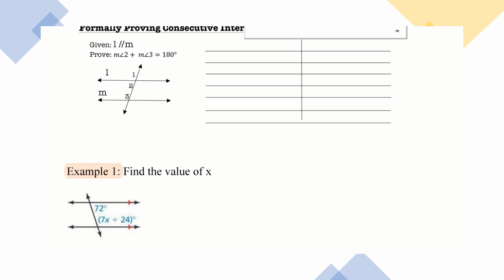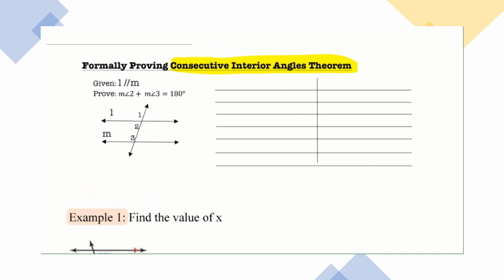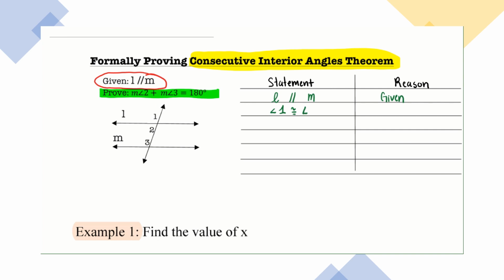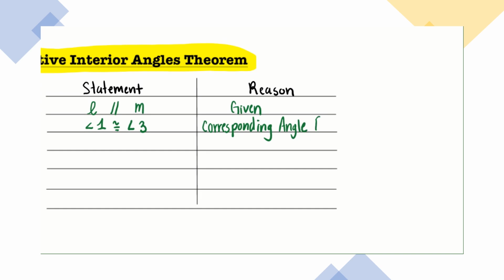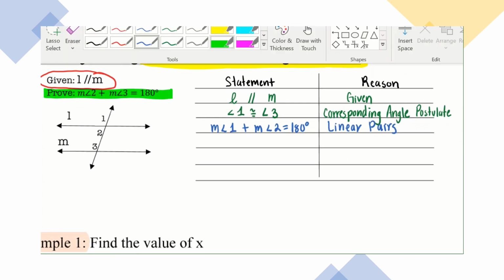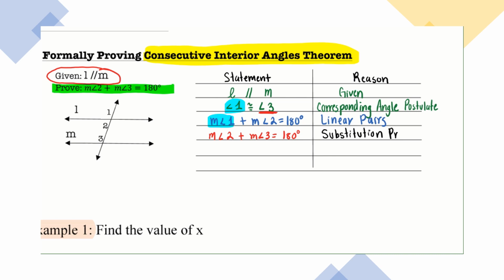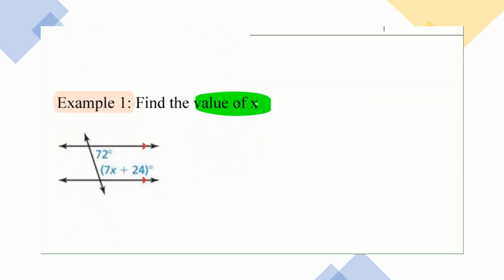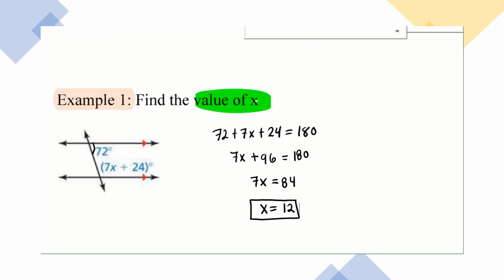Consecutive Interior Angles Theorem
Proving consecutive interior angles theorem.